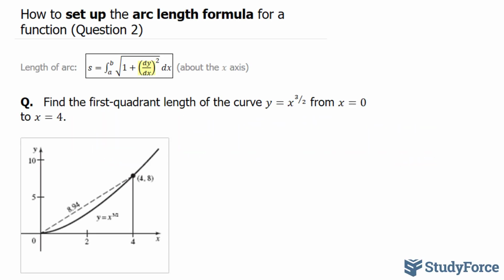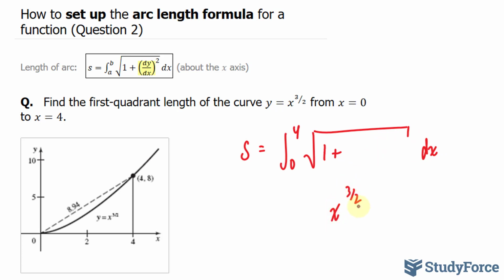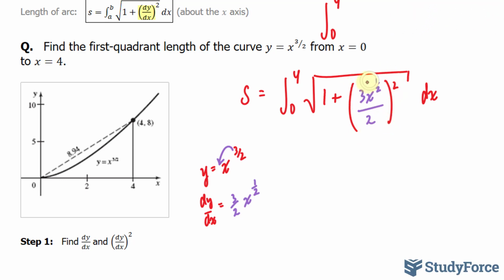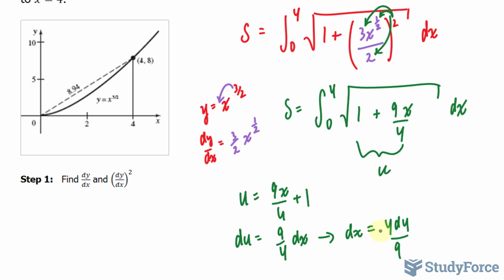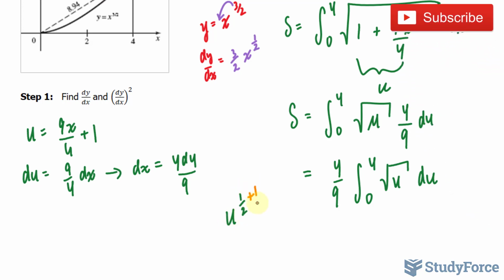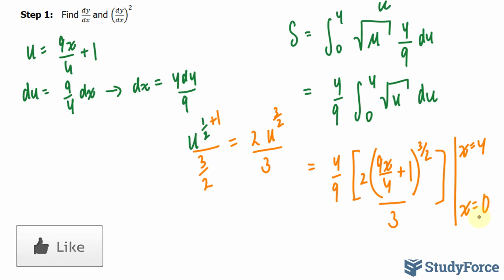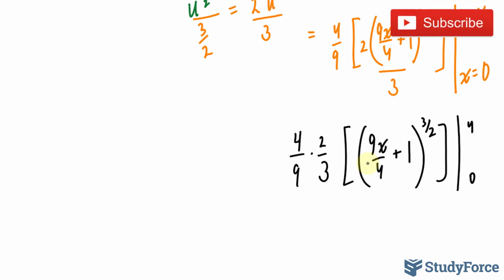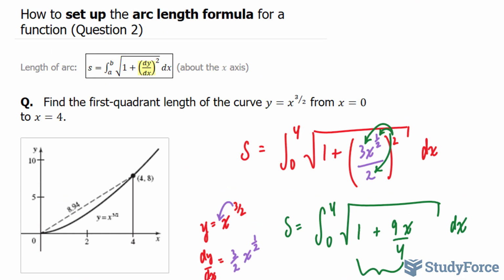Find the Arc Length: Integrals | First-quadrant length... (Example 2)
Length of arc:   (s=∫24_a^b▒〖√(1+(dy/dx)^2 ) dx〗)  (about the x axis)

Q.   Find the first-quadrant length of the curve y=x^(3⁄2)  from x=0 to x=4.